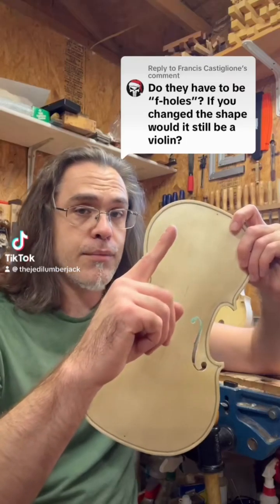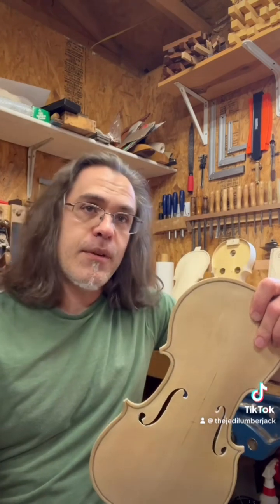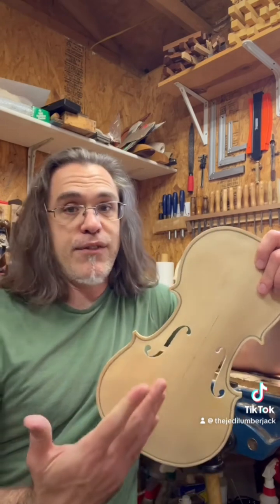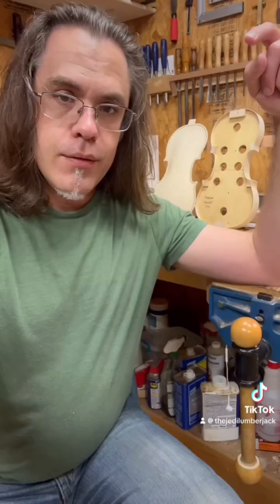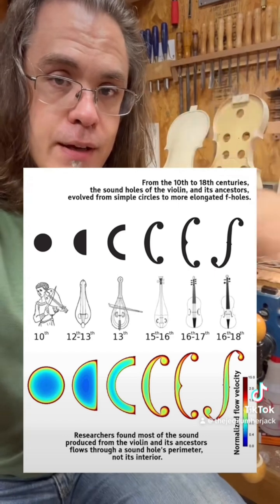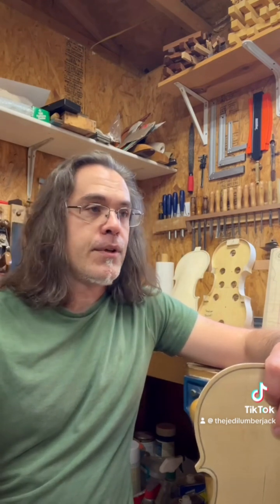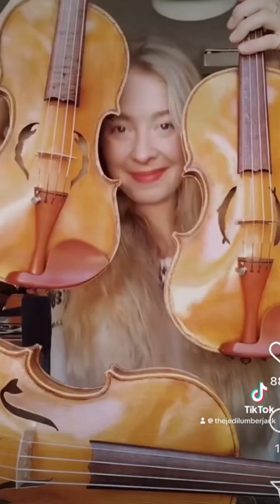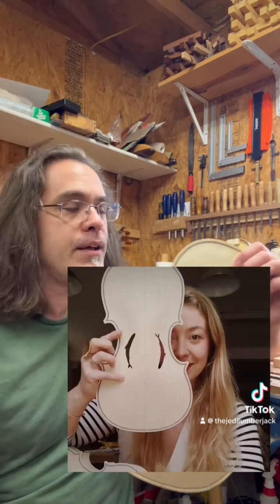Do F-Holes HAVE to be F-Shaped?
Basically, yeah! F-holes allow the top to move like a diaphragm in the center, and twist and flex on the upper and lower bouts. Variations exist, but the design is a classic for reasons well beyond cultural tradition.